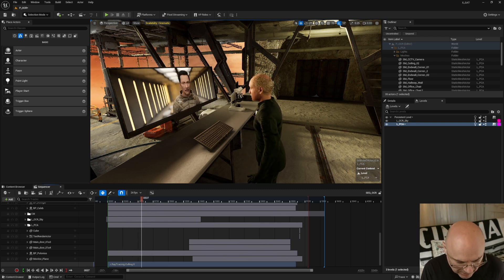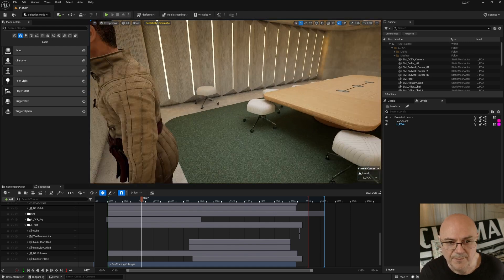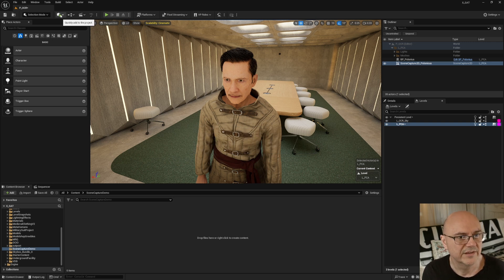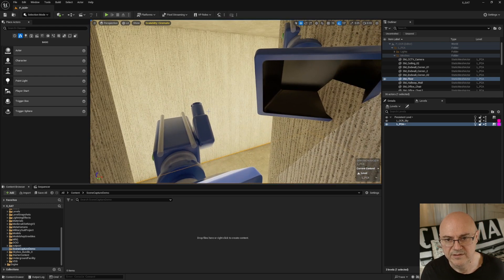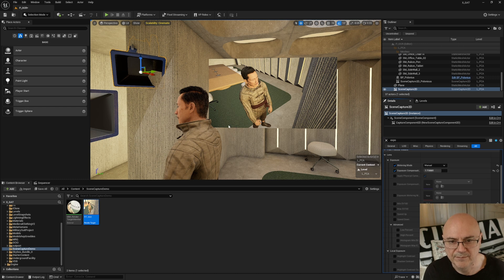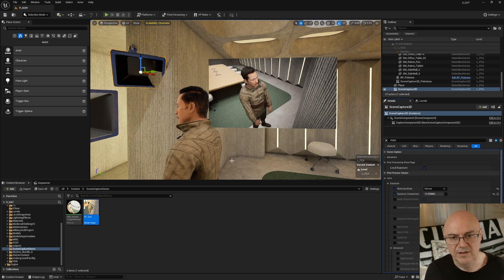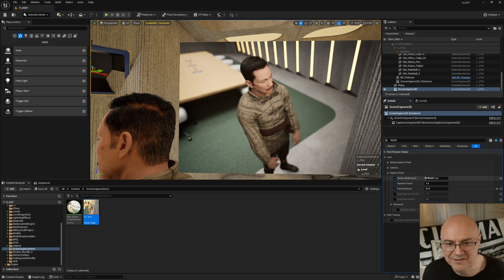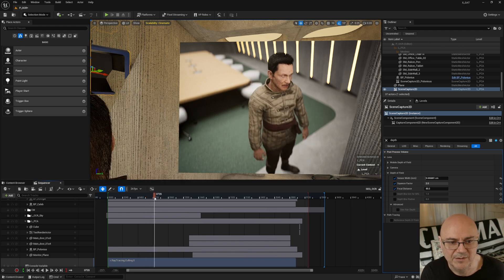Use Camera Views as Textures in Unreal Engine (Scene Capture 2D TUTORIAL)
Lean how to use an in-game camera view as a texture in Unreal Engine 5.
In this video I'll show you how you can camera project your scene onto another object. In this case I'm making a TV effect, having on character talk to another on a TV, Monitor or Security Camera effect. We'll use a Scene Capture2D asset to record the scene onto a Render Texture and then incorporate that into a Material.

There are a few gotchas using Scene Capture2D as it defaults to run as performative as possible for real-time, but for cinematics you need to enable a few hidden toggles for higher fidelity.

0:00 Introduction - How to create a TV effect using Scene Capture2D in Unreal Engine 5
2:05 TIP - hotkey G to hide icons
2:55 TIP - using bookmarks in unreal engine | CTRL + Number Key
4:21 Scene capture2d asset
8:40 TIP - snap object to view
9:55 Optimizing scene capture2d for cinematic quality